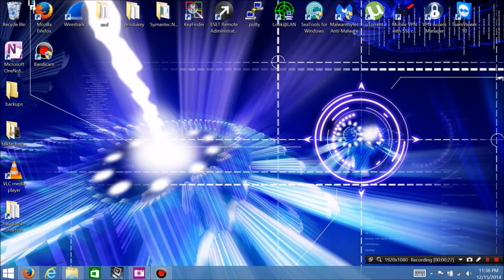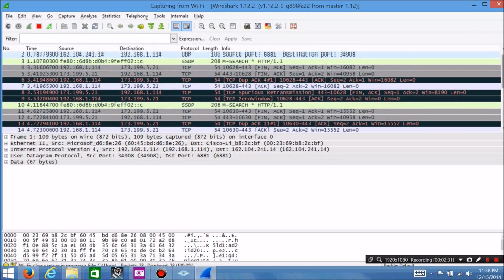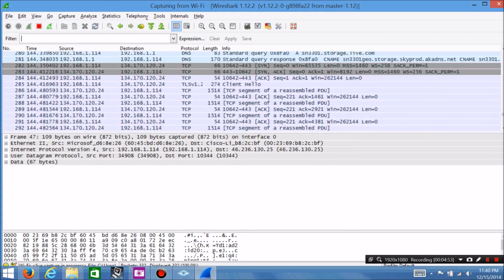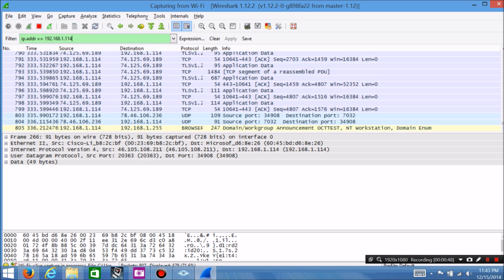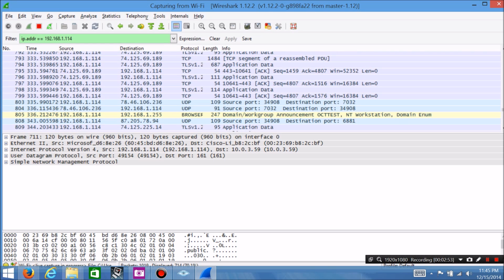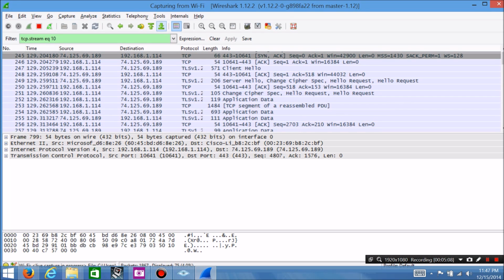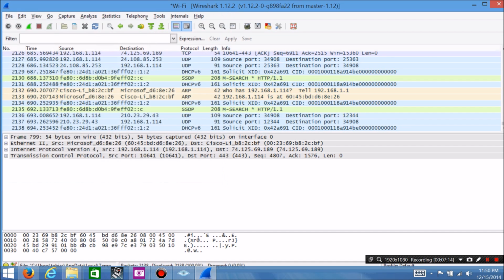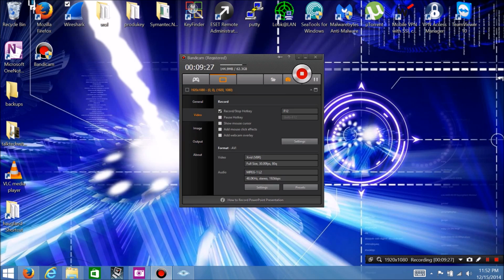Talktechwithtoby: wireshark basics and looking for backdoors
This is a basics lesson on how to use wireshark and how to narrow down security threats and issues with your network. Tools used wireshark.org nmap.org